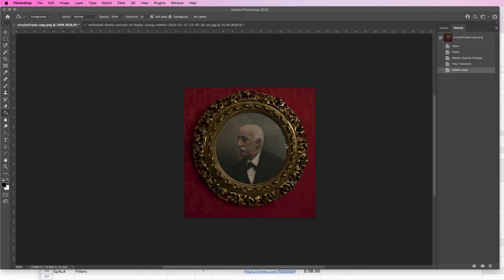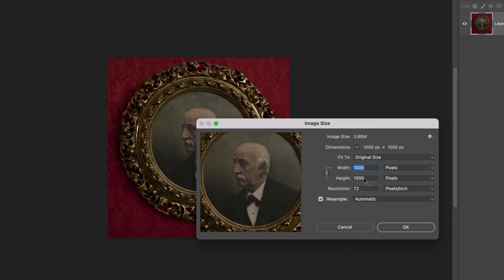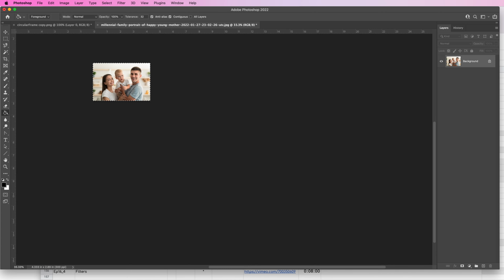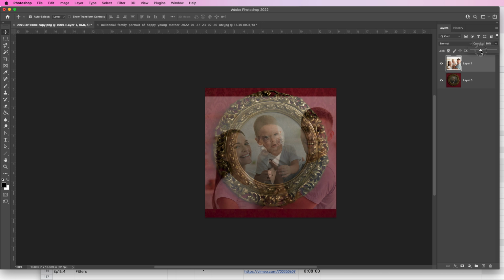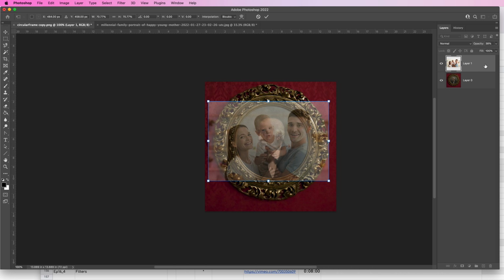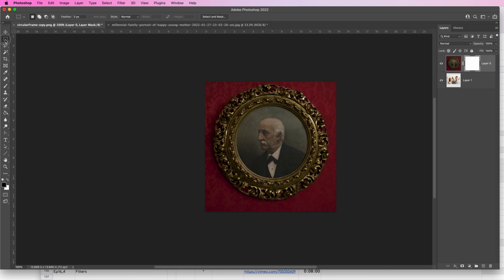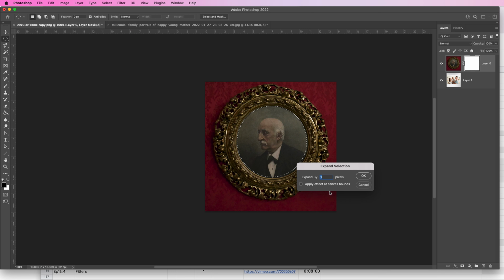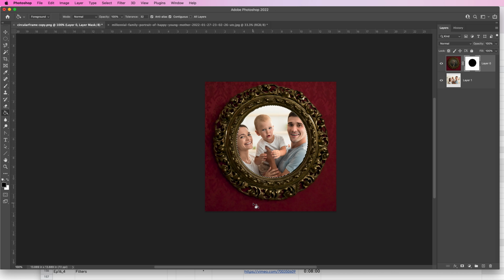Ep15_5c - Masking with Images - part II - Mr Hagues Class - Photoshop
In Part II of the "Masking with Images" lesson in Photoshop, the focus is on advanced techniques for using layer masks to create more complex and refined compositions. The lesson begins with an overview of how to use gradient masks to blend images seamlessly. By applying a gradient to a mask, you can create smooth transitions between different elements, allowing for more natural and visually appealing compositions. This technique is particularly useful for merging images or creating fade effects that enhance the overall aesthetic of the design.

The lesson then explores the use of vector masks, which offer a more precise way to control the visibility of different areas of an image. Vector masks are created using vector shapes, which can be adjusted and manipulated with greater accuracy than raster-based masks. This section emphasizes how vector masks can be used to create sharp, clean edges and detailed cutouts, making them ideal for designing logos, text effects, and other elements that require high precision.

Finally, the lesson covers the application of advanced masking techniques, such as using multiple masks in conjunction and applying masks to adjustment layers. By combining different masking methods, you can achieve sophisticated effects and control various aspects of your image independently. The lesson concludes with practical examples and exercises that help consolidate these advanced techniques, enabling users to apply them effectively in their own projects for more dynamic and professional results.